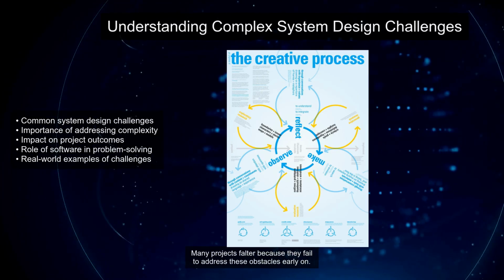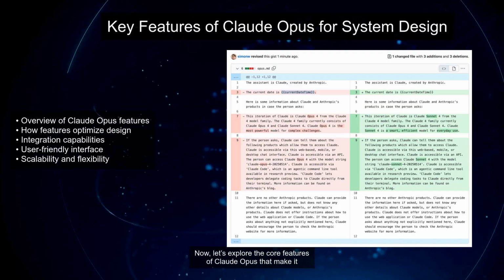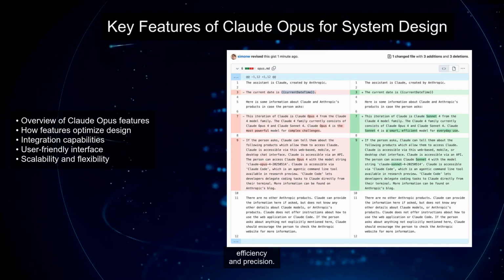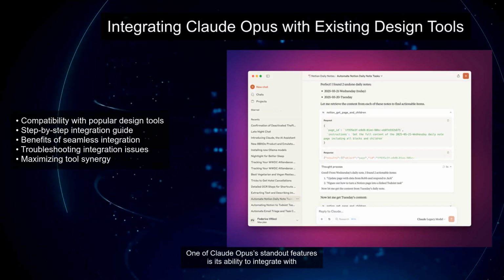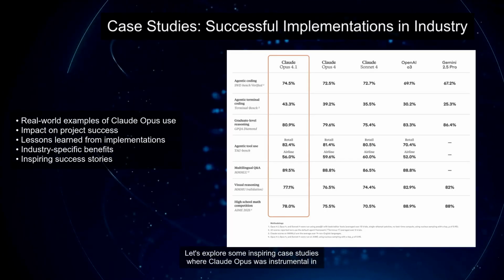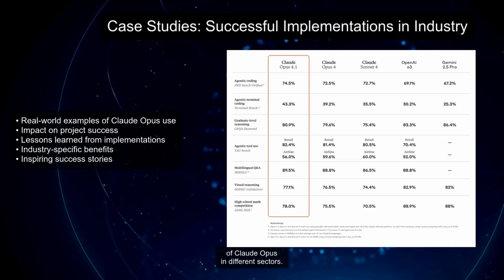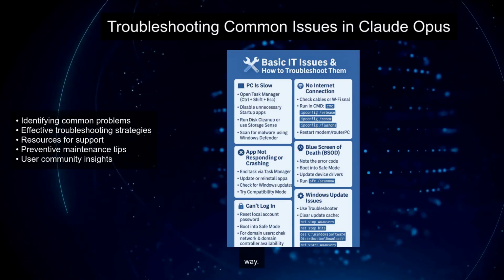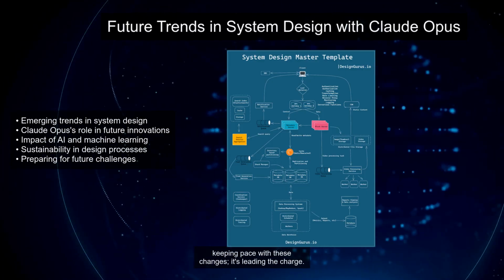How to Leverage Claude Opus for System Design Excellence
🤖 Ready to elevate your system design skills? ⚡ Discover how Claude Opus can revolutionize your approach to complex design challenges! 🚀

In this comprehensive video, we delve into using Claude Opus for achieving system design excellence, enhancing both accuracy and efficiency. Let's dive in! 🎯

🔍 What You'll Learn in This Video:
✨ Mastering system design with Claude Opus
⚡ Understanding and overcoming complex design challenges
🚀 Key features of Claude Opus that optimize your design
🛠️ Setting up Claude Opus for peak performance
📌 Seamlessly integrating Claude Opus with existing tools
🔥 Real-world success stories and case studies
🎯 Troubleshooting common issues effectively
✨ Future trends in system design with Claude Opus

🧠 Perfect for AI enthusiasts, tech professionals, and anyone passionate about the latest AI advancements, this video is crucial for optimizing your workflow and staying ahead in the competitive tech landscape.

   Engineering